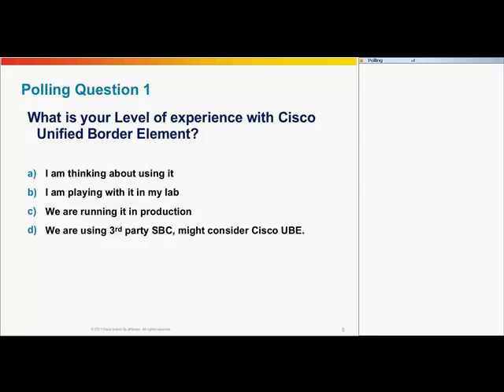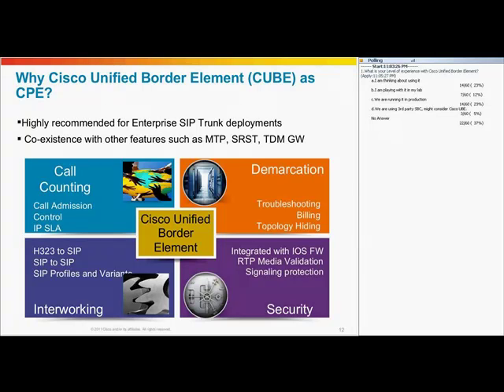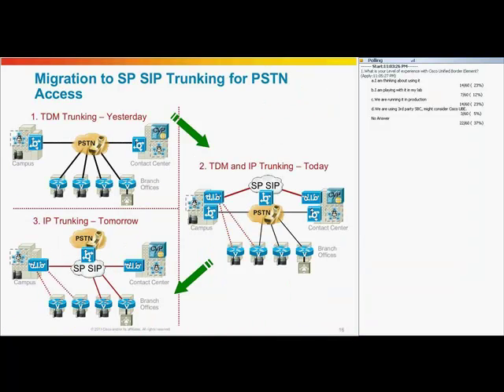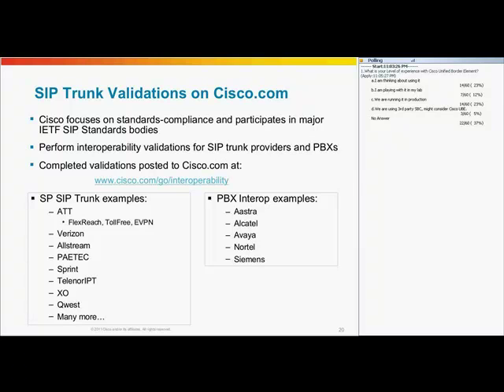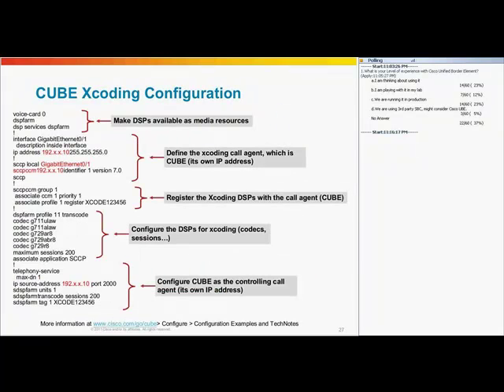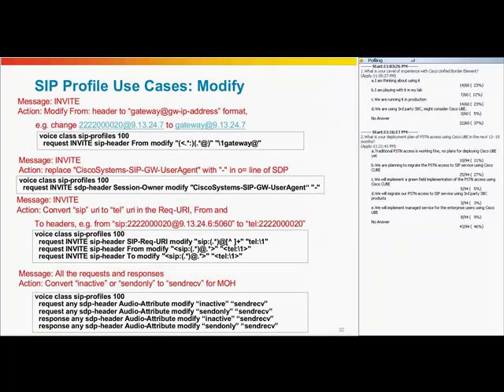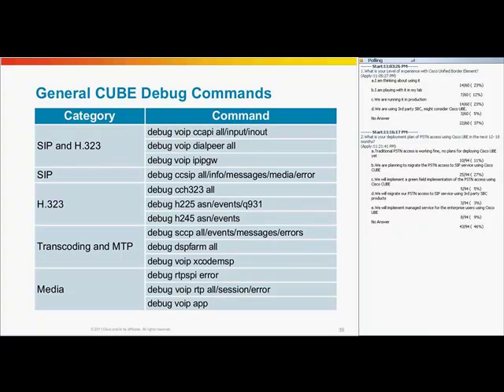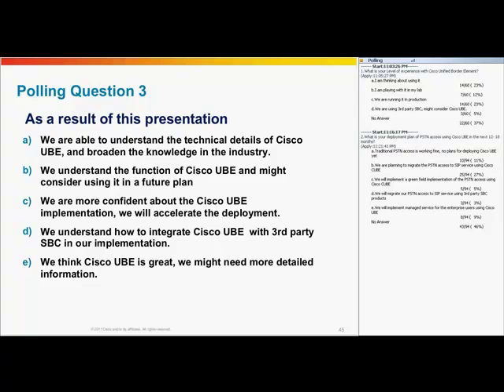Best Practices in Configuring Cisco Unified Border Element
Learn best practices on how to configure and troubleshoot Cisco Unified Border Element (UBE).